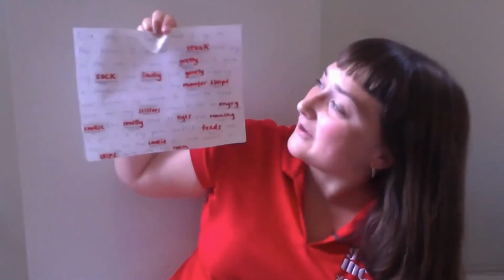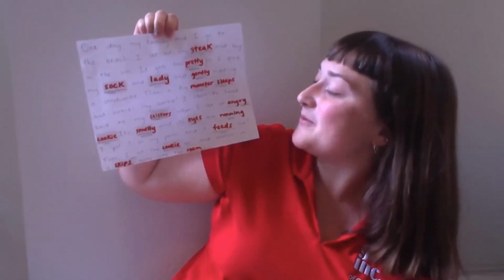Family Fun Series: Make Your Own Mad Libs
Did you know you could write your own Mad Libs?

These silly word games are not only fun to play with our friends and family, but help us practice our vocabulary. Grab some paper, a pencil, and someone in your house to play with - just follow along with Miss Lucy and you'll have a great time!